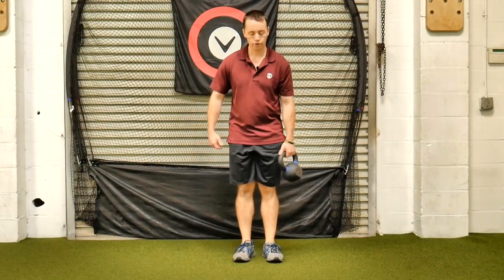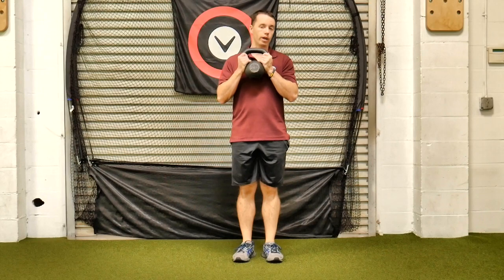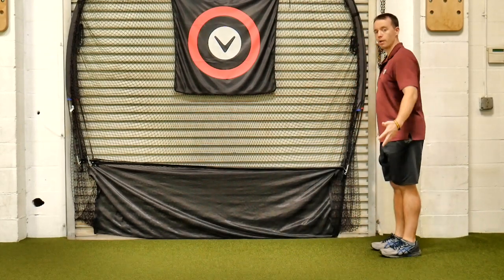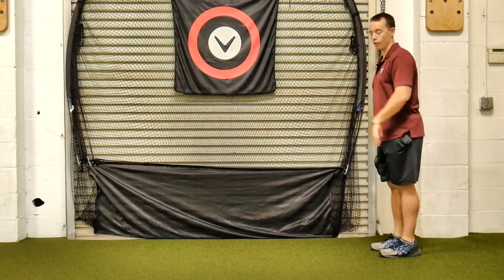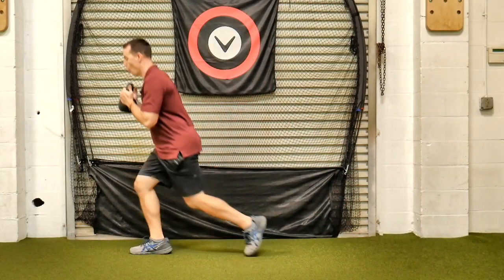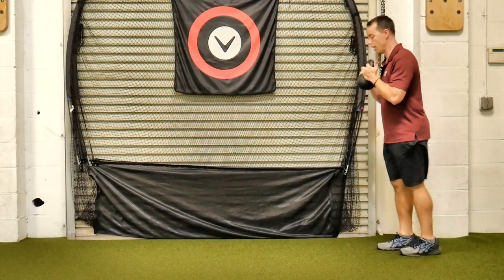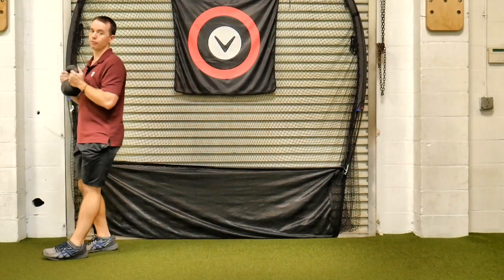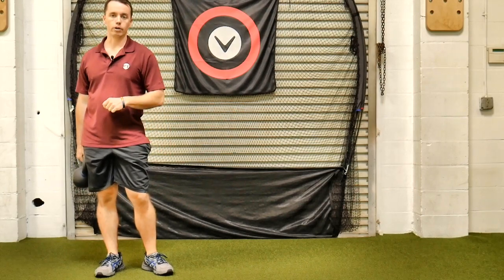Walking Lunge Goblet